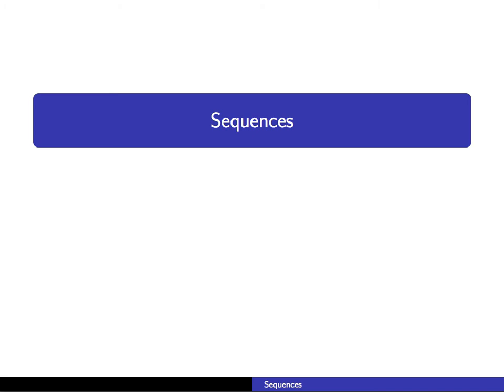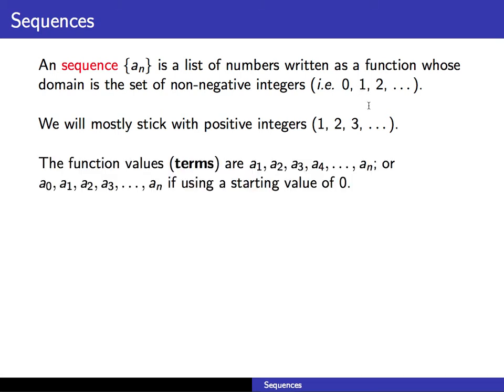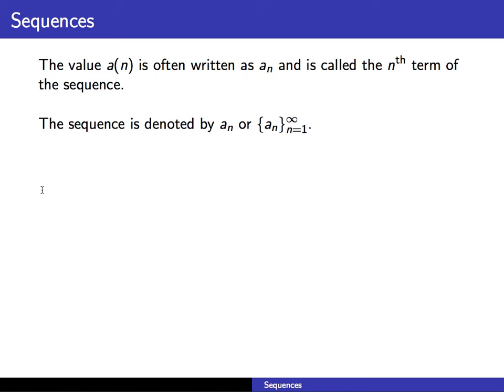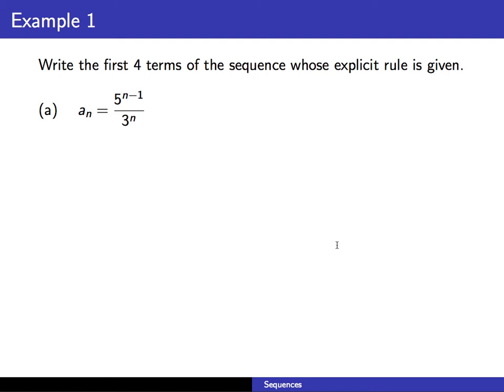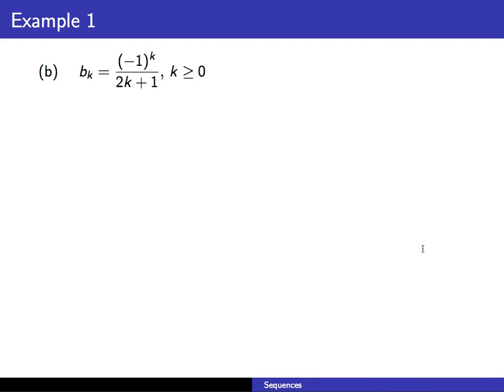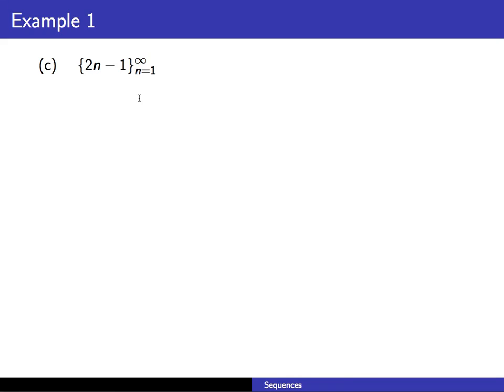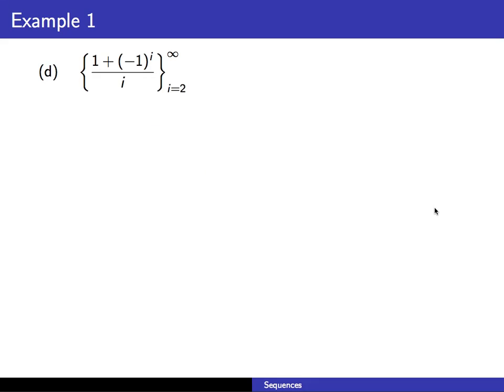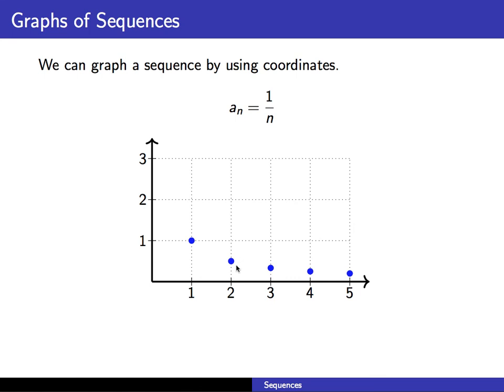Sequences (part 1)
Writing terms of an explicitly defined sequence.